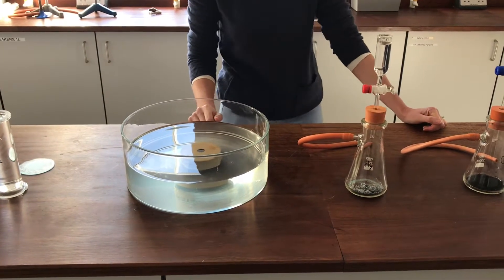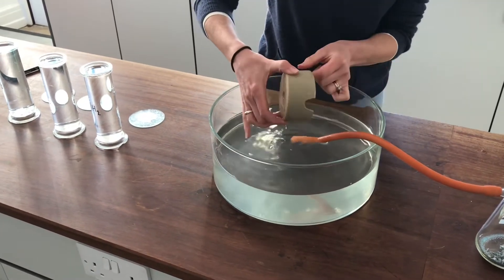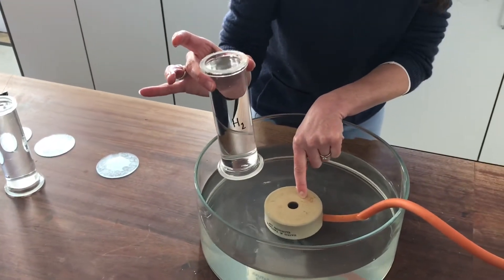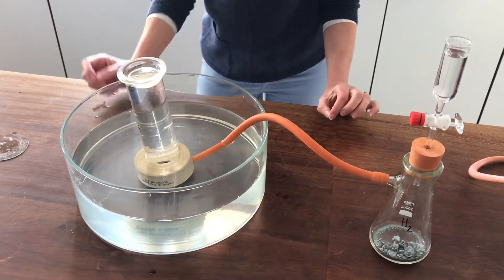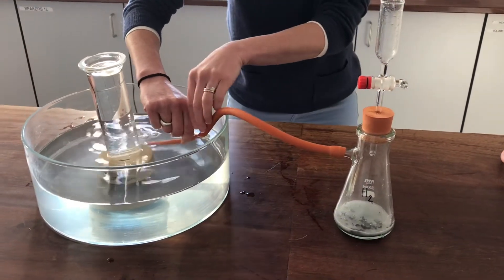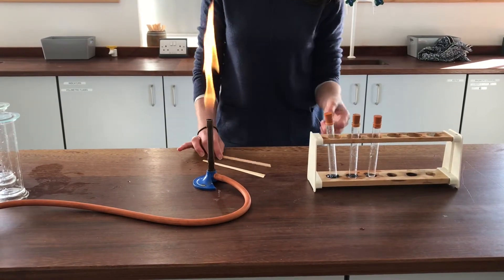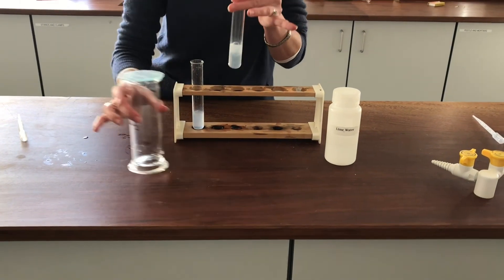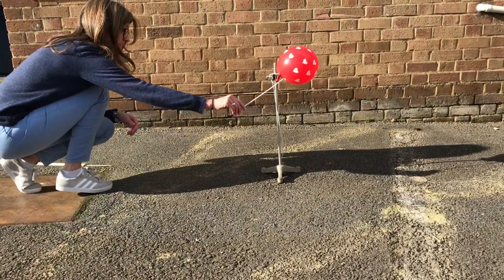Yr 8 Gas preparation and testing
Preparation of hydrogen, Oxygen and Carbon dioxide, using displacement over water. Testing for gases and exploding a hydrogen ballon